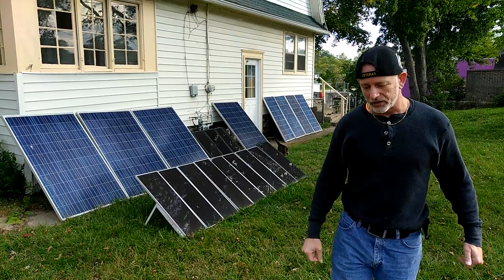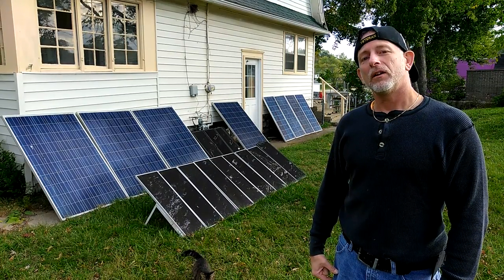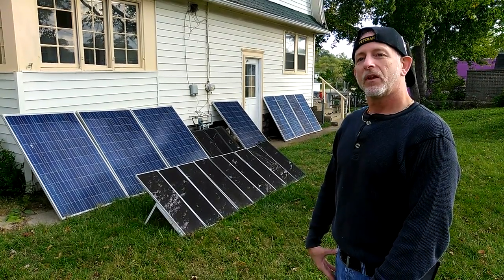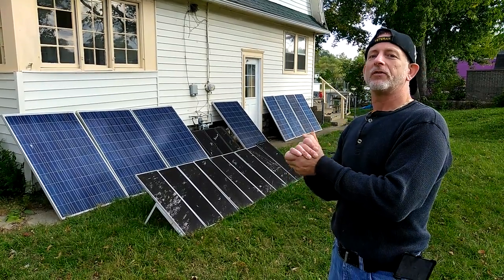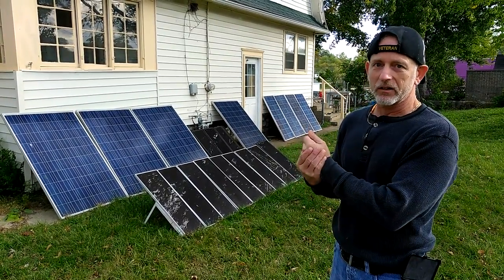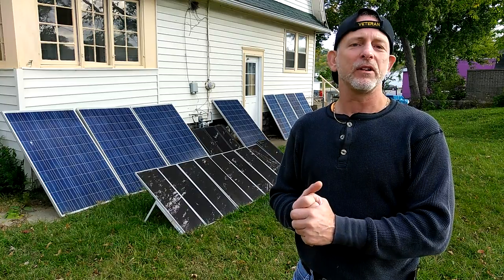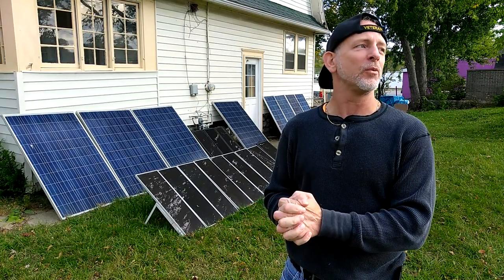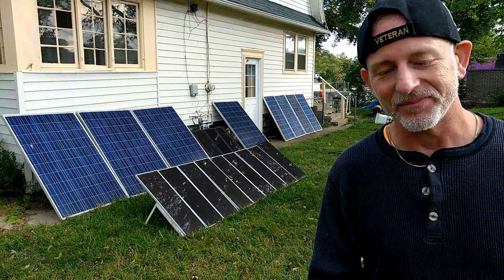Off grid with 12 solar panels and 9 batteries.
Off grid with 12 solar panels and 9 batteries. The last sunny day still maxed out the eight batteries and I added another battery to the solar battery bank. I still think that I will need battery number ten.

Well, we got three days of pure rain and the clouds are so thick that I'm not making much. Yesterday I ran the refrigerator for ten hours. Then I plugged it into the outlet again. Today I didn't use the battery power. The nine batteries went from 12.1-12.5. that don't sound like much but I'm quite sure that would have run the refrigerator for ten more hours.

After having solar panels for seven years this is the first time that I tried to go off grid. I have shade trees for half of the peak sun hours. I will fix the situation by moving closer to the country setting. When I get another house I will get twice the solar power.